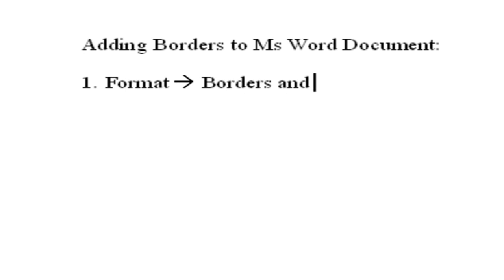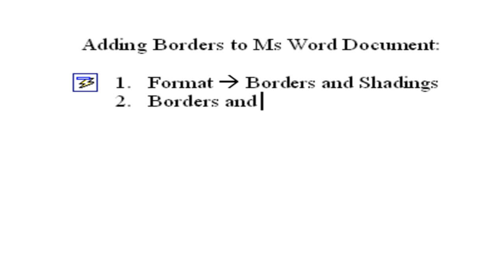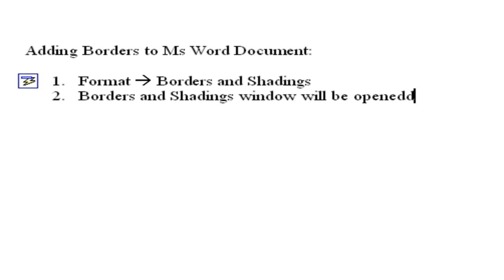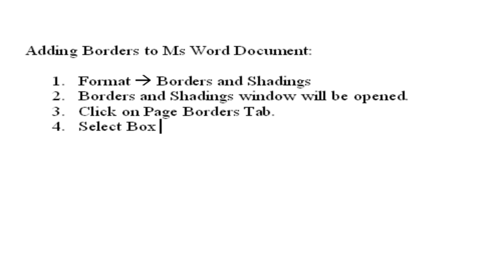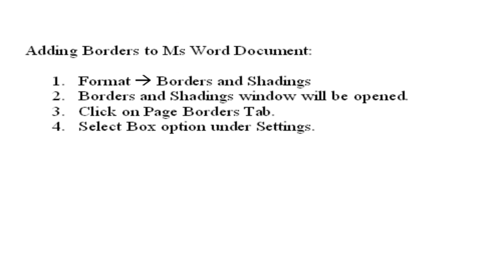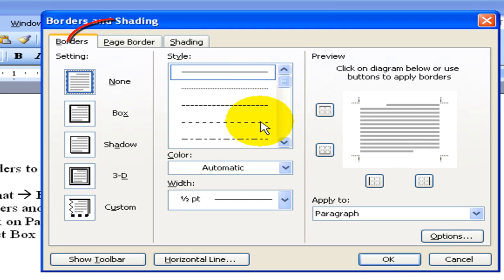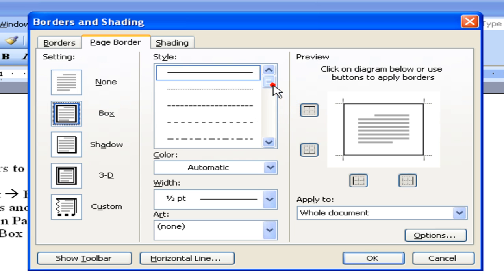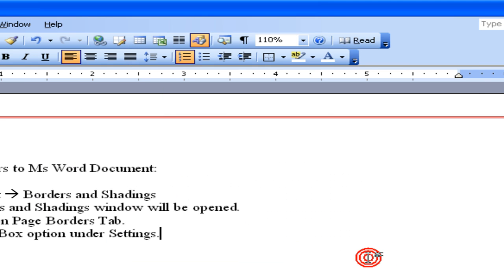How to Add Page Borders to Microsoft Word Document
How to Add Page Borders to Microsoft Word Document, How to Change the Line Color and Line style of the page Borders, Learn Adding page Borders Free Video Tutorial by TechGuru computers.

Future Videos
Domain Registration
Hosting
Blogging
Creating Web Site for Free
How to Get Ads from Google Adsense
Keyword Planner Tool

Adding Header and Footer in Micro soft Word and Inserting Word Art in Header and Footer Section